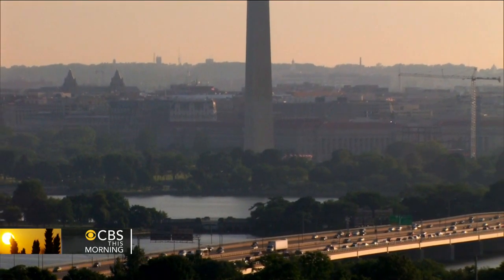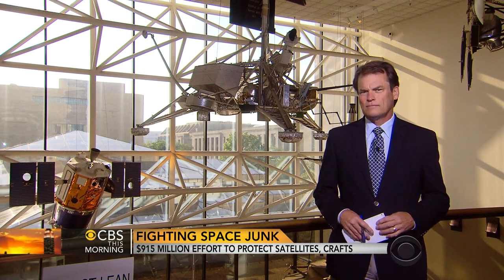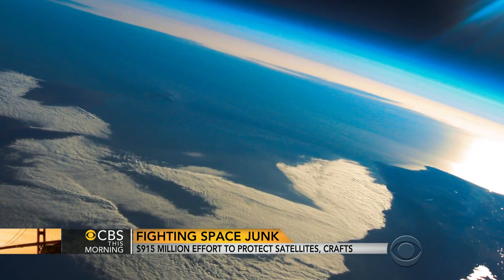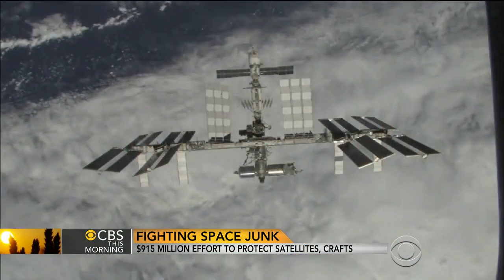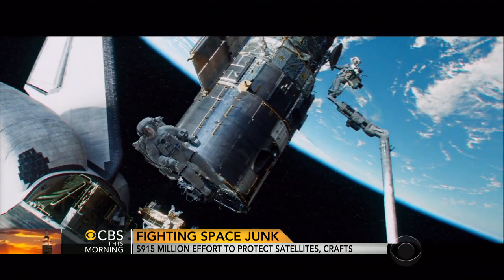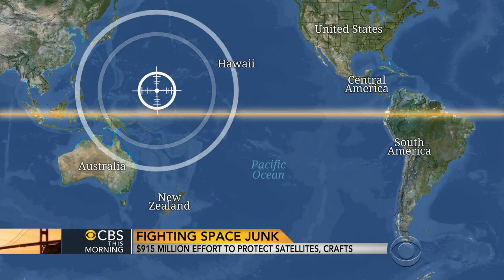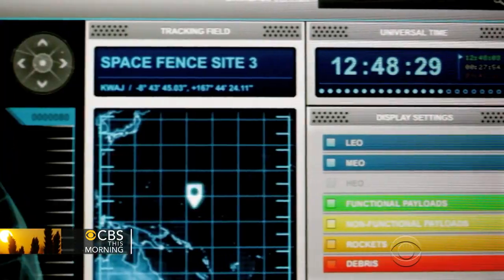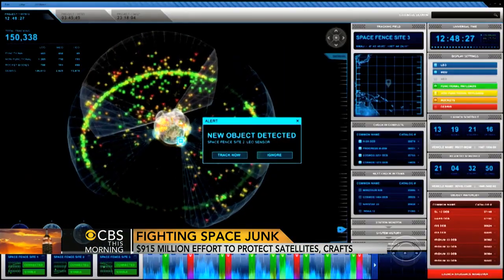Air Force approves $915 million contract to combat space junk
Lockheed Martin has a contract with the Air Force to build a so-called "space fence" to track debris that pose a threat to satellites and space travel. Chip Reid shows how the program could stop a disaster.